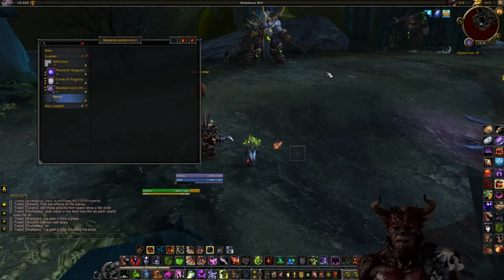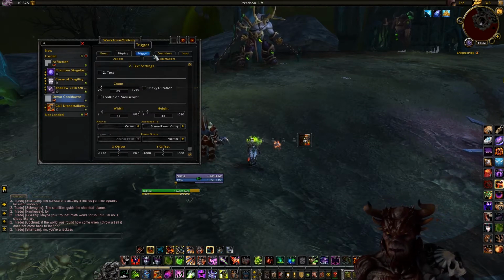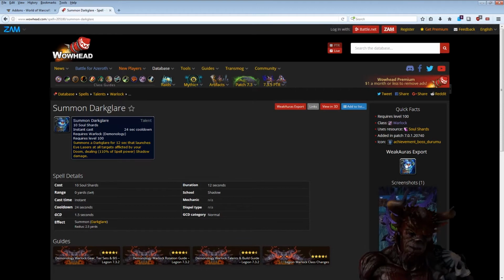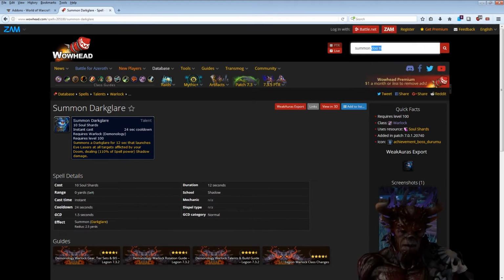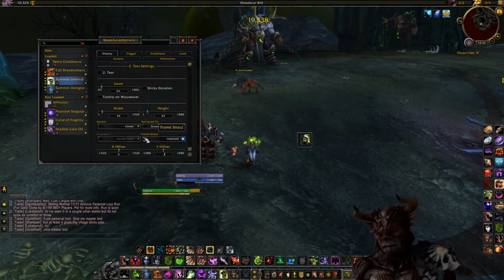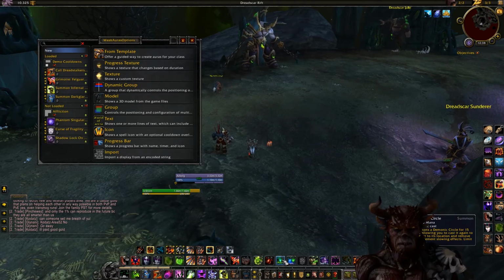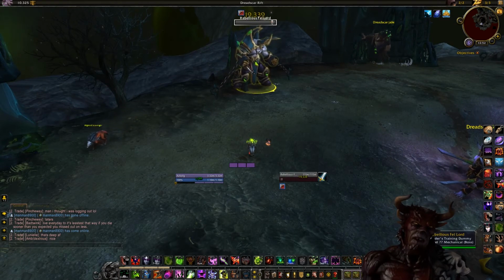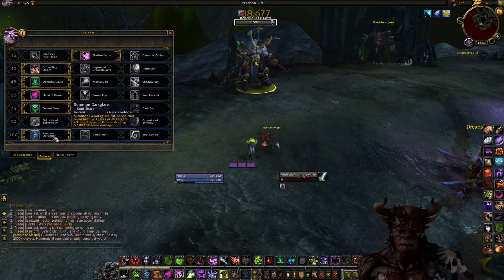Advanced Weakauras for Demonology - WoW Addons | World of Warcraft: Legion - Part 3 of 3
This video I show you how to use weakauras for basic cooldown management to help show certain key abilities for your class.

I have another channel that focuses on Let’s Play Videos ►

Game Name:  World of Warcraft: Legion
Price: $49.99
Genre: MMORPG

World of Warcraft (WoW) is a massively multiplayer online role-playing game (MMORPG) released in 2004 by Blizzard Entertainment. It is the fourth released game set in the fantasy Warcraft universe, which was first introduced by Warcraft: Orcs & Humans in 1994.[3] World of Warcraft takes place within the Warcraft world of Azeroth, approximately four years after the events at the conclusion of Blizzard's previous Warcraft release, Warcraft III: The Frozen Throne.[4] Blizzard Entertainment announced World of Warcraft on September 2, 2001.[5] The game was released on November 23, 2004, on the 10th anniversary of the Warcraft franchise.
The first expansion set of the game, The Burning Crusade, was released on January 16, 2007.[6] The second expansion set, Wrath of the Lich King, was released on November 13, 2008.[7] The third expansion set, Cataclysm, was released on December 7, 2010. The fourth expansion set, Mists of Pandaria, was released on September 25, 2012.[8] The fifth expansion set, Warlords of Draenor, was released on November 13, 2014.[9] The sixth expansion set, Legion, was released on August 30, 2016.[10]
With a peak of 12 million subscriptions in October 2010 and Blizzard's final report of 5.5 million subscriptions in October 2015,[11] World of Warcraft remains the world's most-subscribed MMORPG,[7][12] and holds the Guinness World Record for the most popular MMORPG by subscribers.[13][14][15][16] In January 2014, Blizzard announced that more than 100 million accounts had been created over the game's lifetime.[17]

Music Makers, DJs, and producers feel free to message or comment in this video your video links/download links to your music if you would like me to use it, however, it must be available for commercial use.